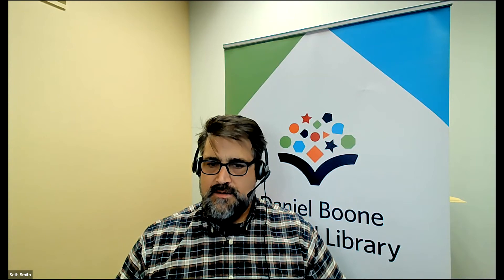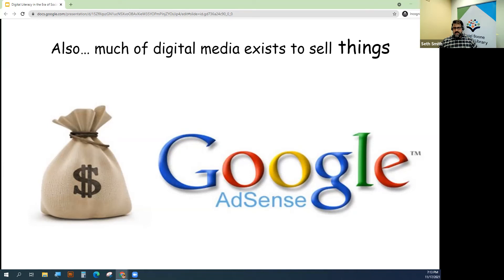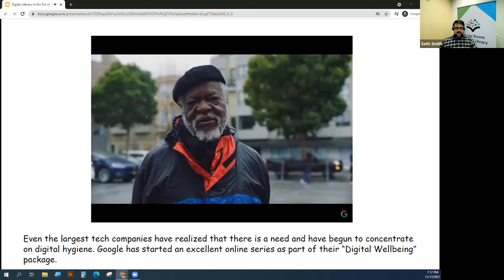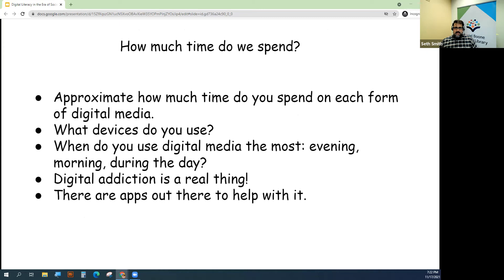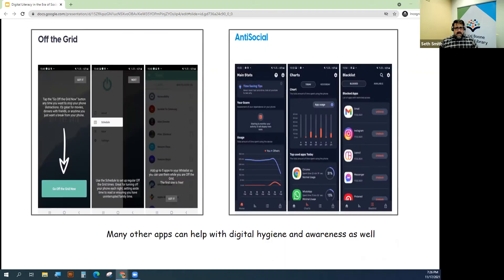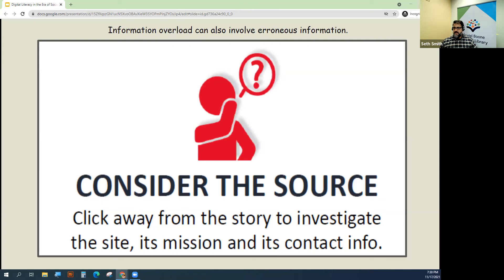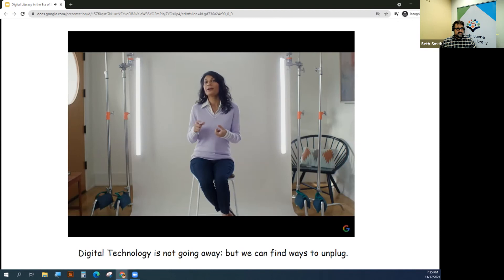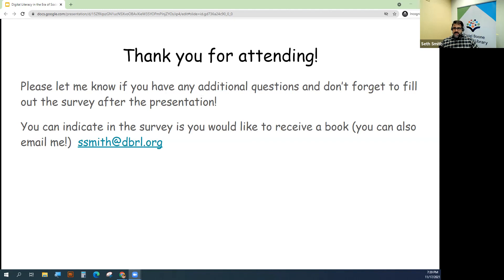Digital Literacy in the Era of Social Media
Building on our previous series of programs about media literacy, at this virtual workshop, library staff will explore the current digital landscape and offer smart strategies for navigating the constant flow of information through our smart-phones, tablets, computers and other 21st century devices.

Adults and teens.